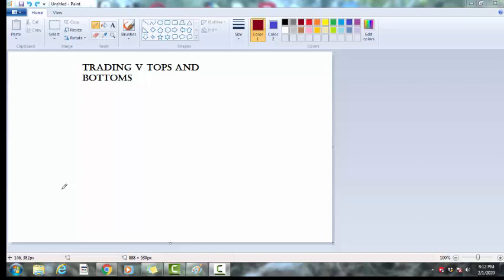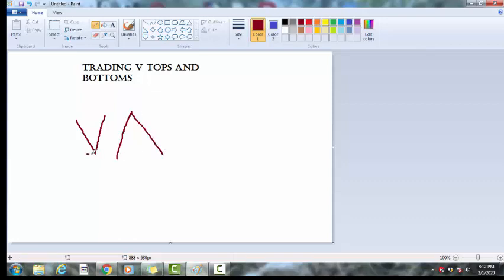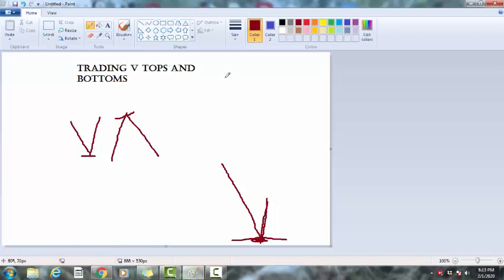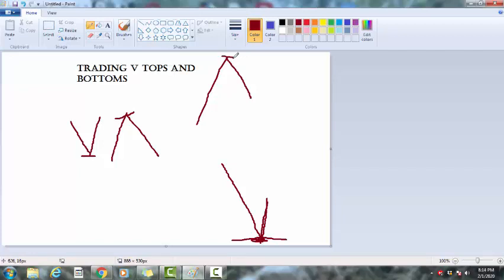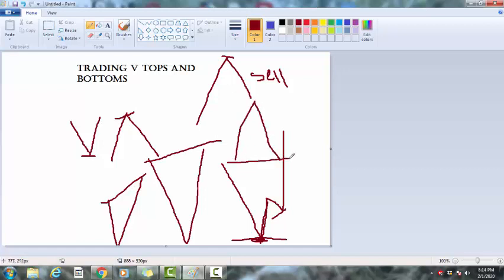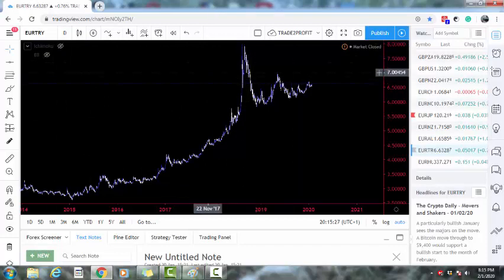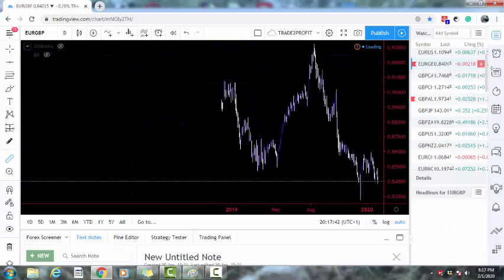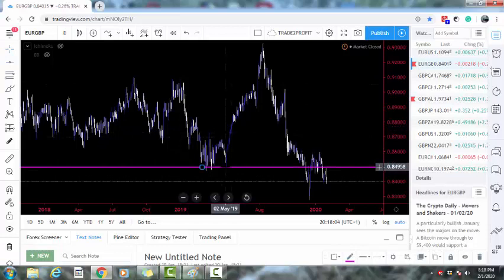Trading V Top and Bottom for Forex and Binary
Upgrade your Trading game by adding this simple strategy to your arsenal.

P.S: Pardon the background noise :(
we trade to profit